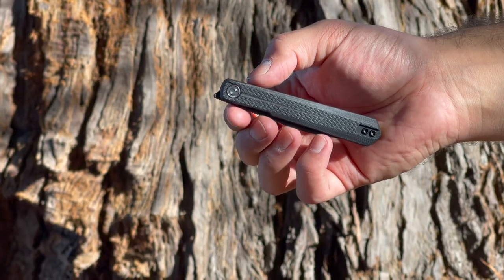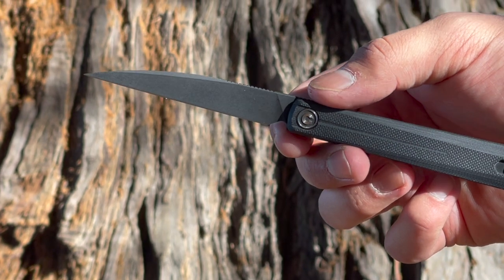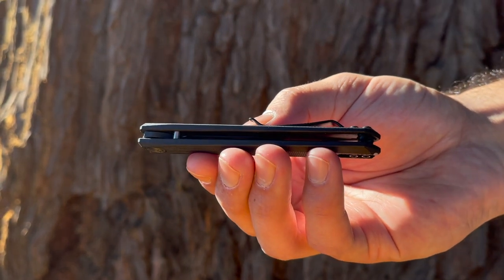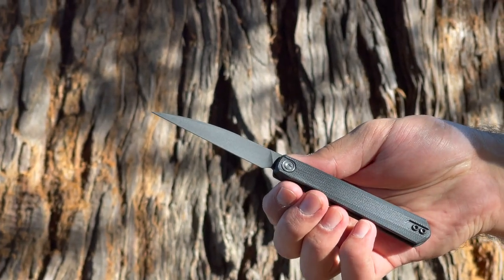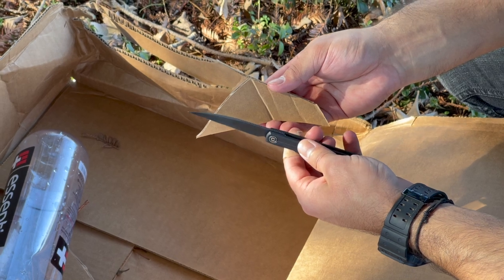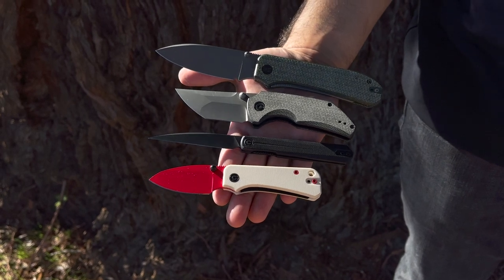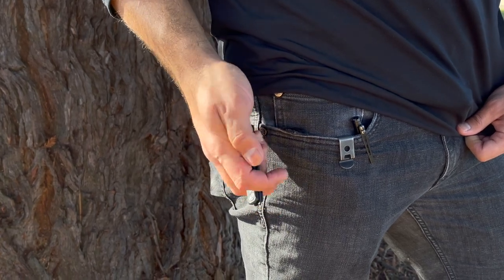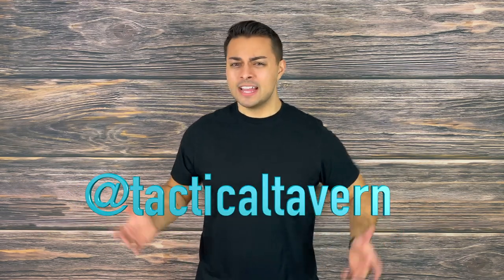EDC SCALPEL?! Civivi Clavi - Ostap Hel Design Full Review 2023 | Wicked Useful Folding Knife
Civivi Clavi Review!

Welcome everyone to the Tactical Tavern. I'm your host Tomas Alas. In this video we are reviewing the @CiviviKnife  Clavi designed by Ostap Hel!

This is a slim and lightweight yet razor sharp scalpel like knife and we are going to see what features it offers to see if it is right for your everyday carry out for adventure or next to tactical mission!